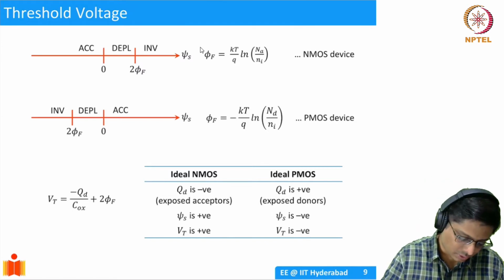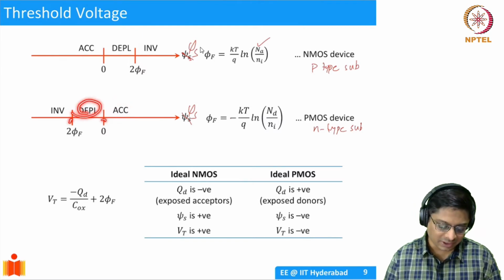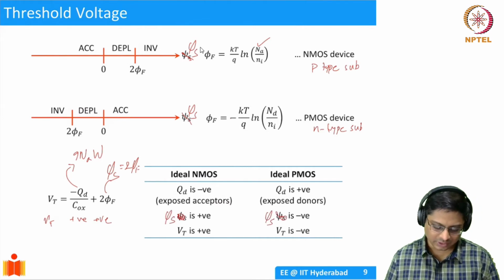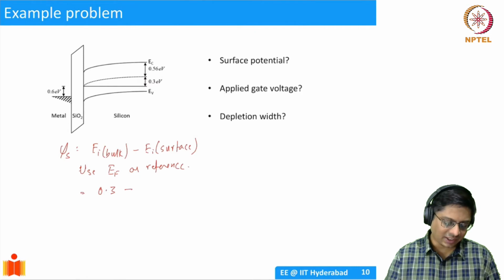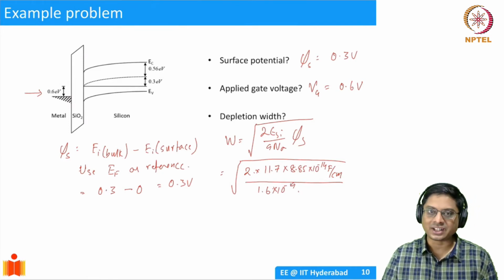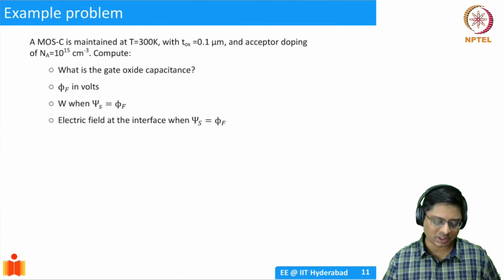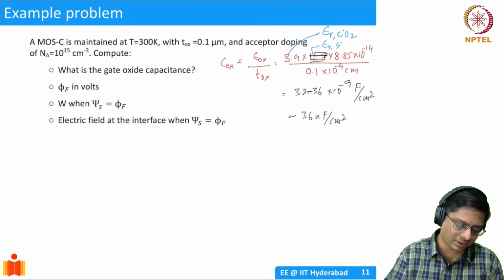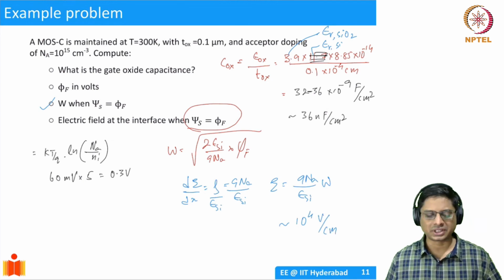7.5 Threshold voltage in a MOSCAP